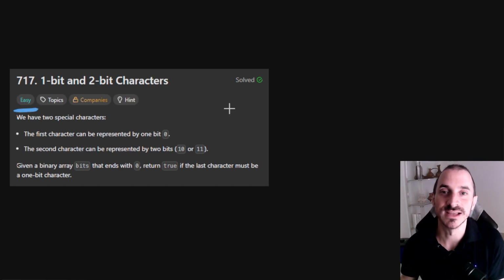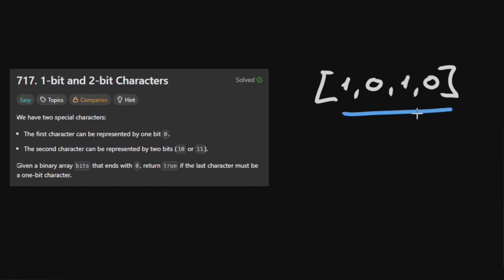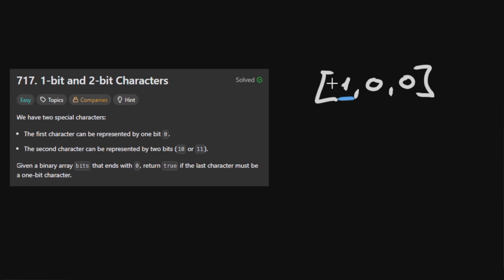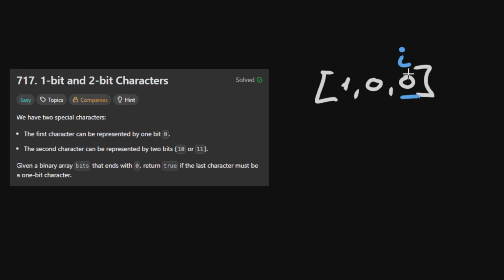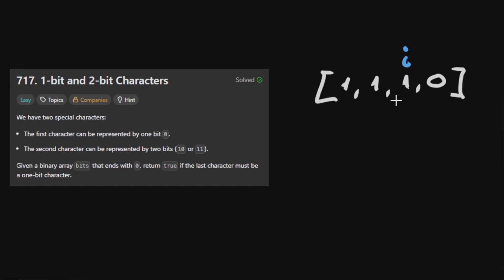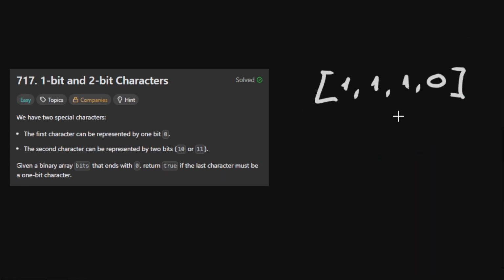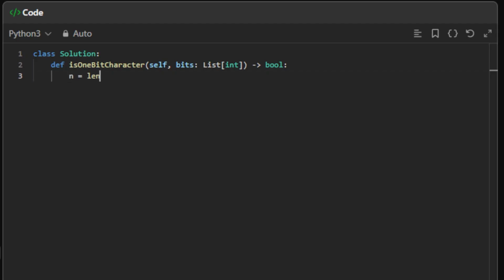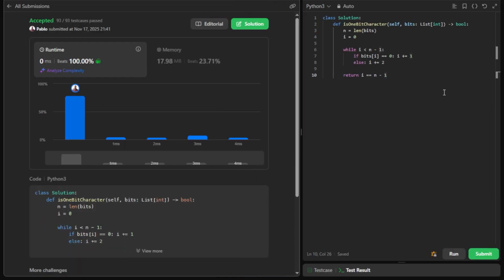1 bit and 2 bit Characters | LeetCode 717 - Python